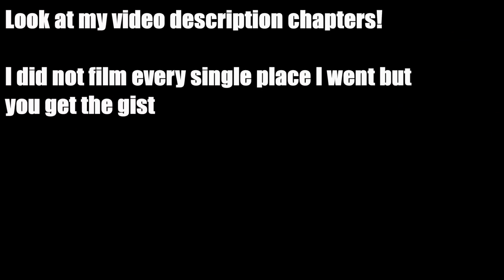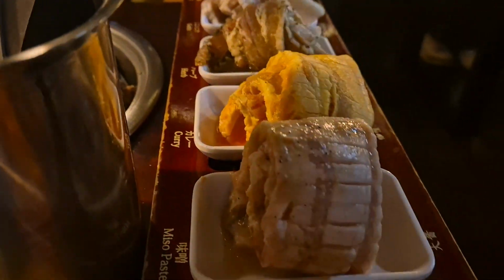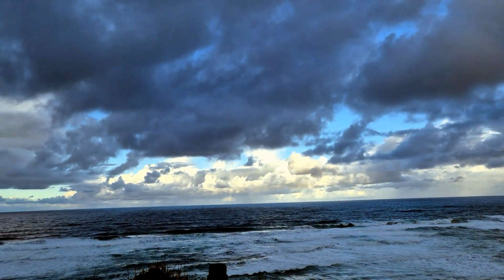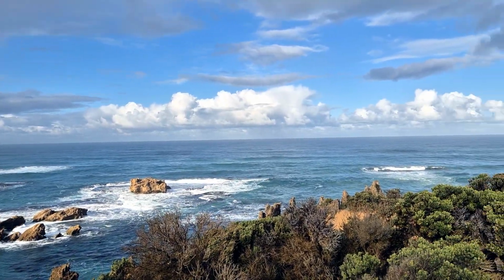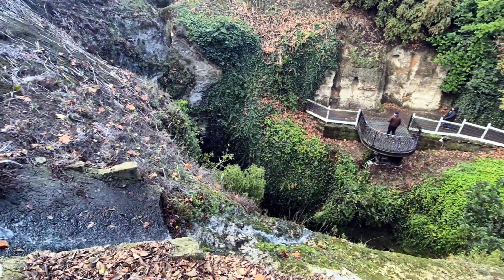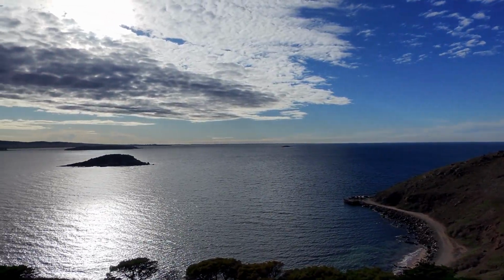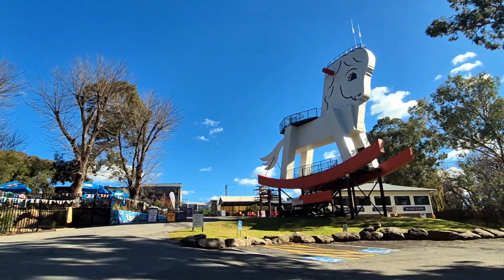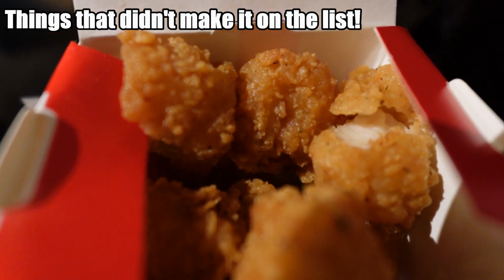AMAZING Melbourne to Adelaide 9 Day Travel Vlog Road trip [With Itinerary]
Hellooo Guys! Just back from my road trip from Melbourne to Adelaide, and it was such a wonderful and fun time! It is a 9-day trip, and the chapters below will feature most of the places we have visited during the trip itself. Most of the things I have excluded were shopping and random exploration activities around town.

Here's a brief outline of my 9 Days and where I've stayed:
Day 1 - 2 Melbourne
Day 3 Apollo Bay
Day 4 Port Fairy
Day 5 Mt Gambier
Day 6 Victor Harbour/Middleton
Day 7 - 9 Adelaide

Generally, this is a very relaxed road trip and can definitely be condensed further. However, we were glad to make more stopovers this trip as you have more time to explore not just the Great Ocean Road but make a detour inland to the small towns.

Chapters:
00:00 Intro
00:28 Universal Restaurant
01:02 Lune Croissanterie
01:24 Fitzroy Market
01:39 Rose Street Market
01:49 South Melbourne Market
02:17 ChangGo KBBQ
02:48 Simba Car Hire
03:13 Out of Melbourne
03:39 Great Ocean Road Chocolate Factory!
04:06 Cape Otway Lighthouse
04:45 Castle Cove Lookout
05:05 Twelve Apostles
05:25 Timboon Distillery
05:41 Bay of Islands
06:06 Griffiths Island and Lighthouse
06:35 Bank St Cafe
06:56 The Crag
07:28 Yambuk Slide and Lake
08:05 Salt Cafe and bar Port MacDonnell
08:21 Blue Lake
08:57 Umpherston Sinkhole and cave garden
09:41 Stick Tomato Cave
10:14 Lakebreeze Winery
10:55 Larder's Kitchen
11:24 Encounter Bay
12:05 Beerenberg
12:34 Hahndorf Village and The Haus Restaurant
12:20 West Beach Fish and chips
13:54 Big Rocking Horse
14:23 Udder Delights and Red Cocoa
14:35 Mount Lofty Summit
15:09 Adelaide Central Market
15:48 Bunnings Snags
16:10 Extras and Epilogue